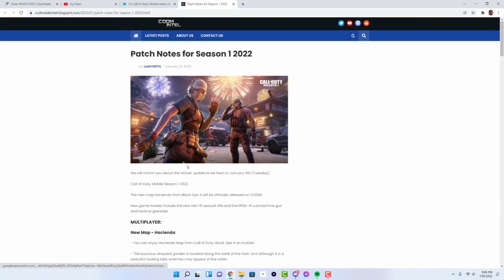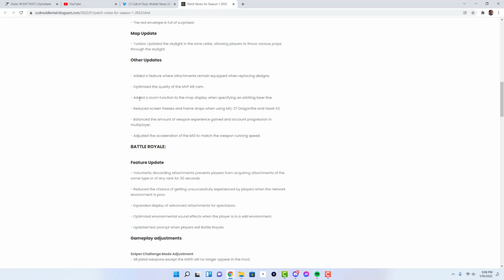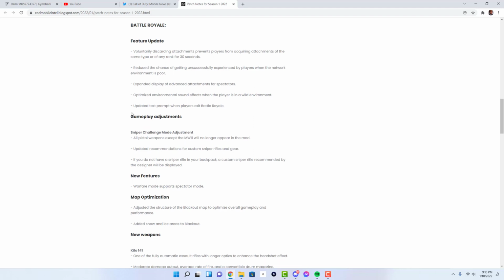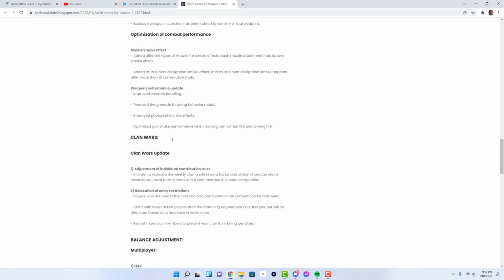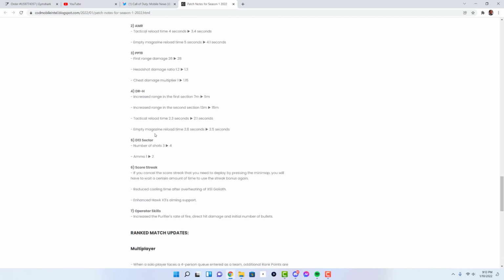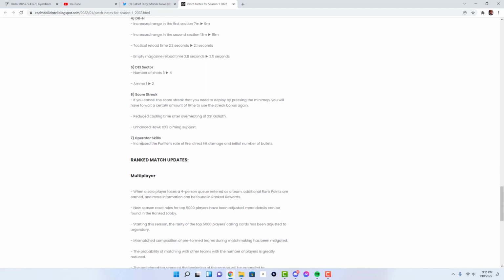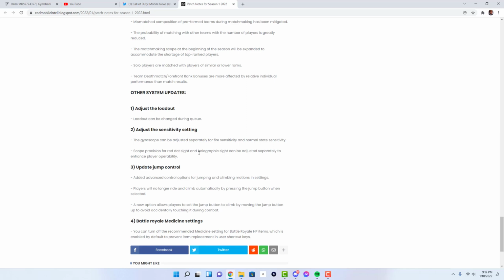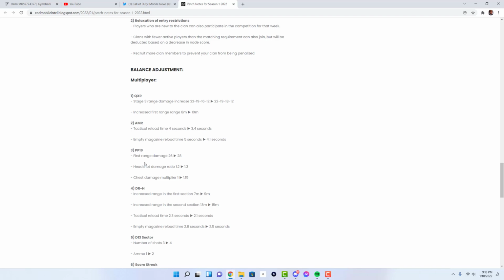COD Mobile: SEASON 1 PATCH NOTES!!! (2022)